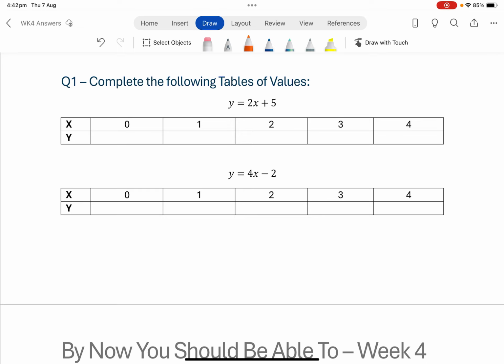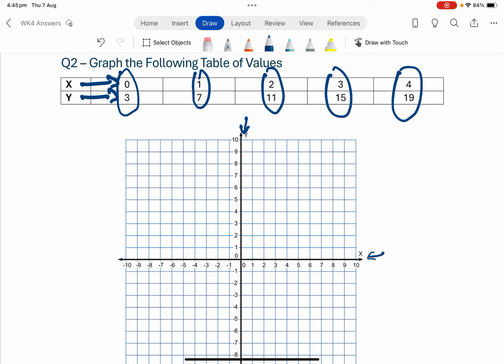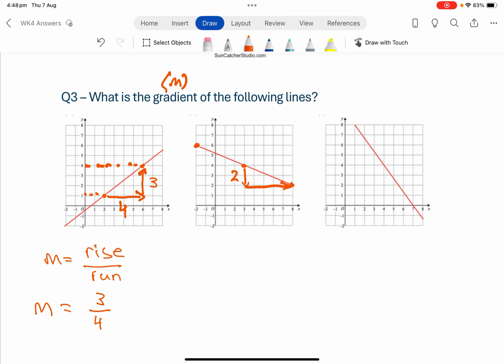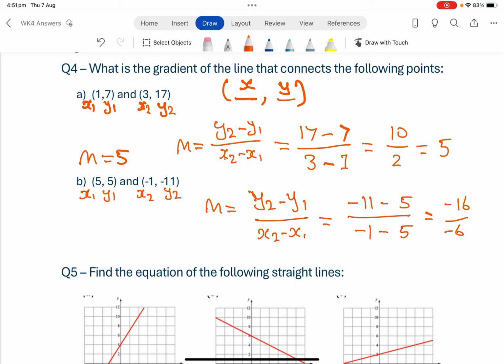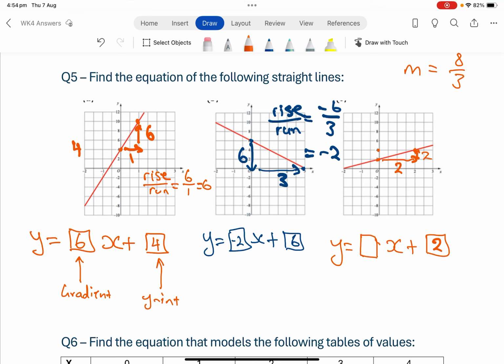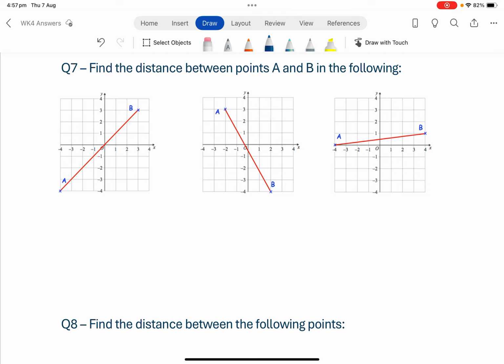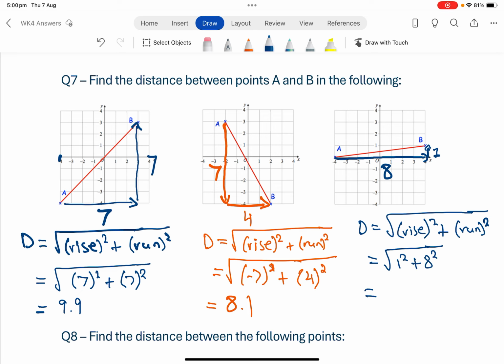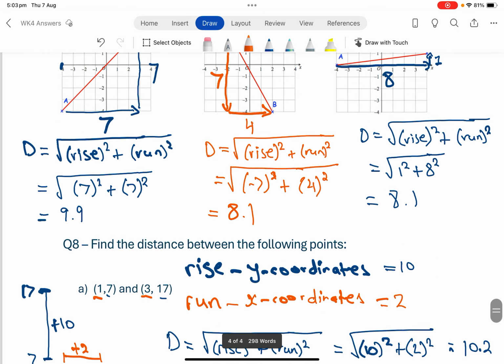Linear Relationships Homestudy Yr9